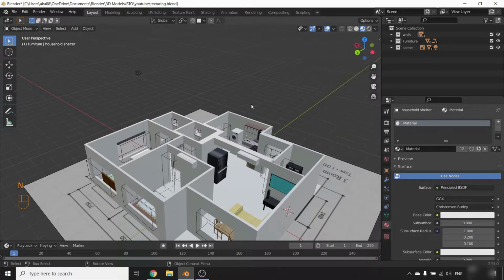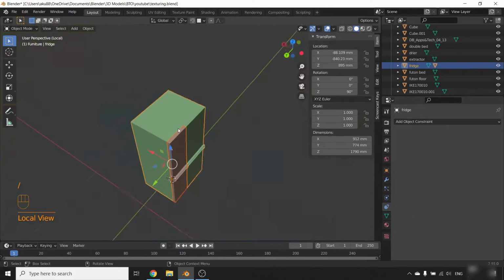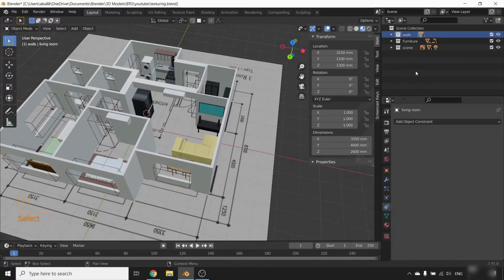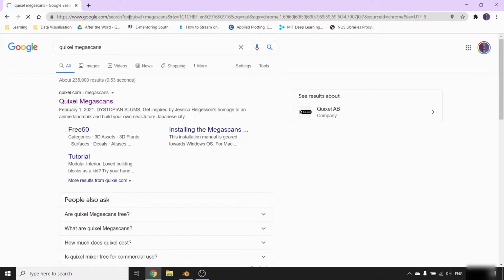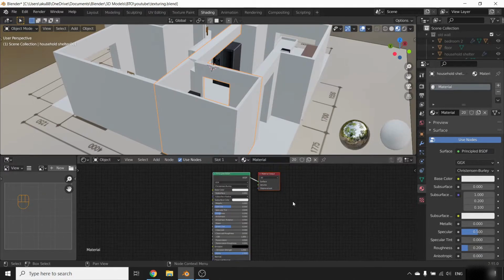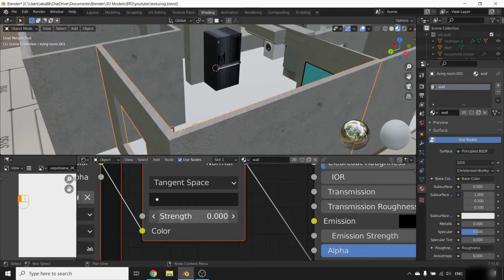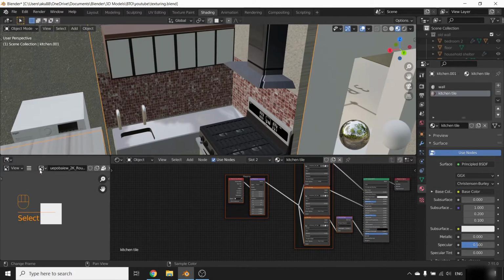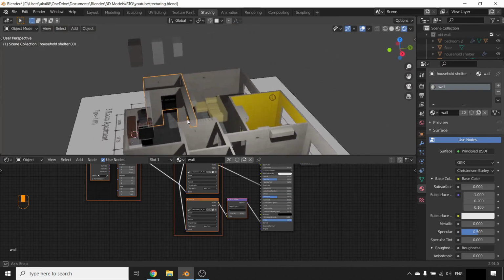Building Your HDB in Blender Part 5: Textures!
Textures! I apologise for the wait but things have been busy. Plus you can probably hear some of the repair work going on in the background.

**Timestamps
0:00 Intro
0:17 Making a door that open/closes
06:40 Applying modifiers
09:30 Using Quixel Megascans
12:50 Node Wrangler add-on
13:22 Adding textures with node wrangler
17:20 Issues with texture mapping and scaling